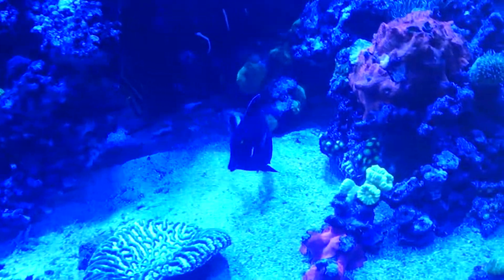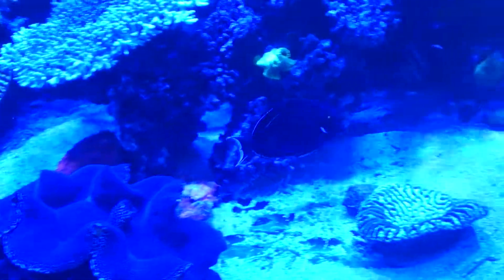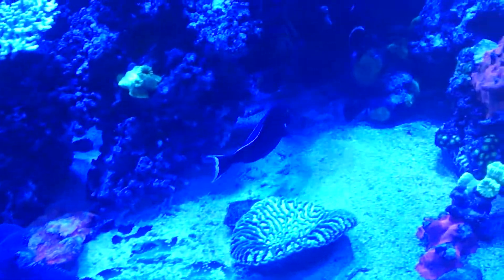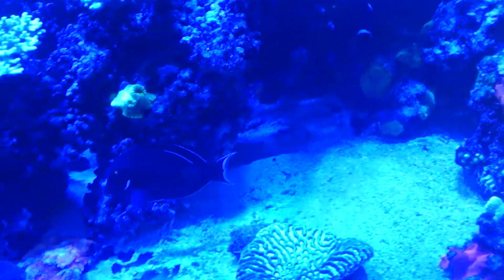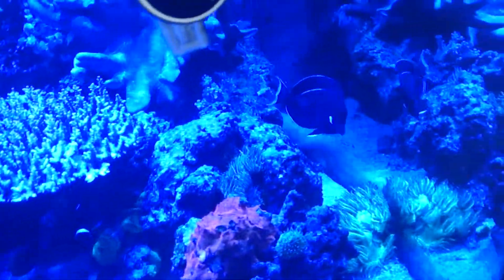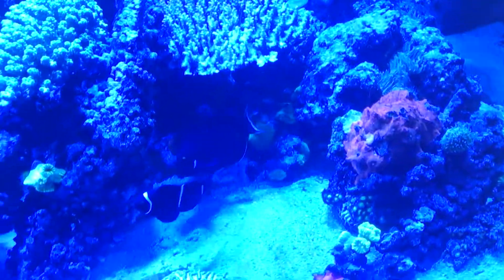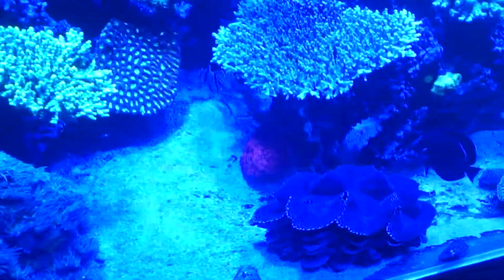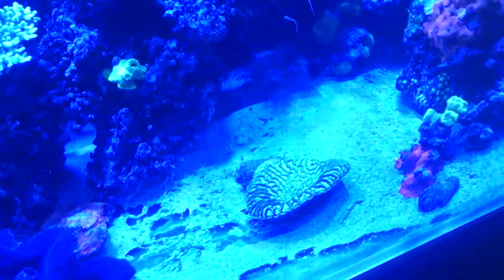Achilles Tang in a lovely aquarium